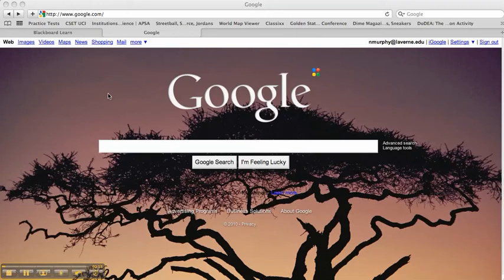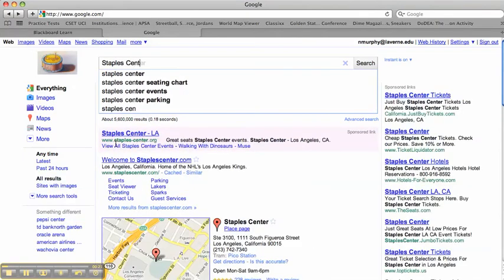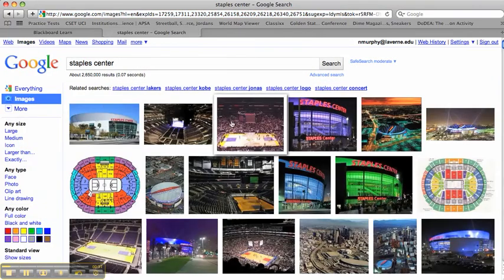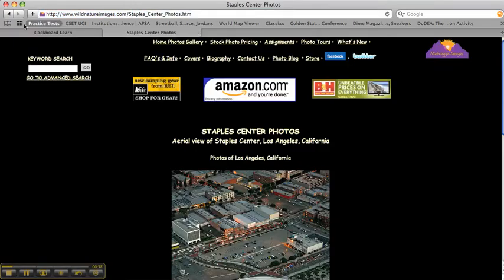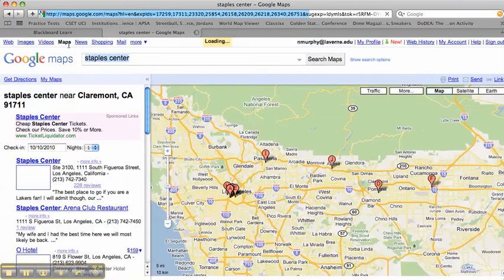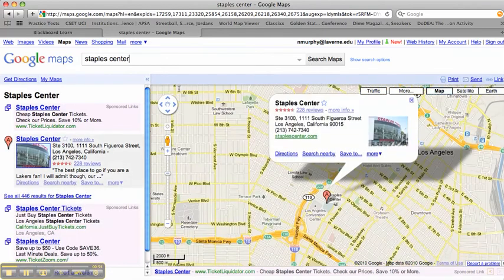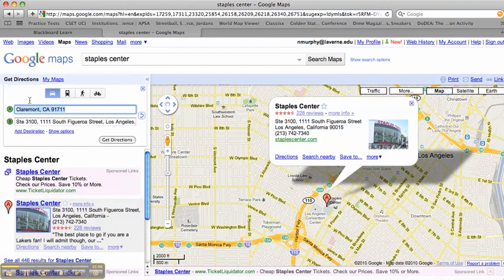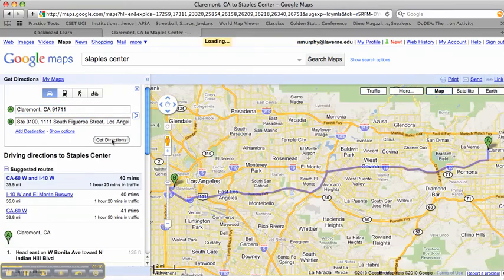Ryan Turcott Search Tips